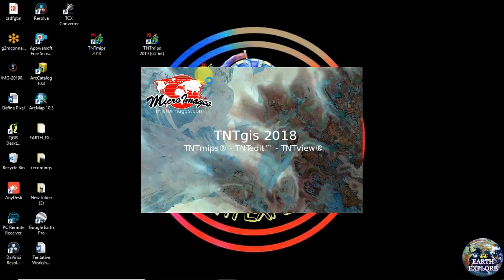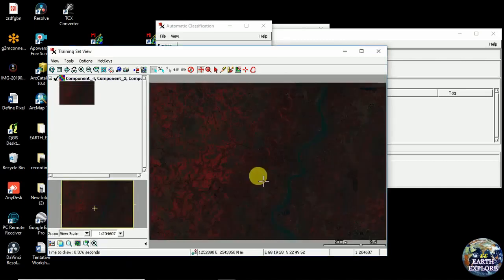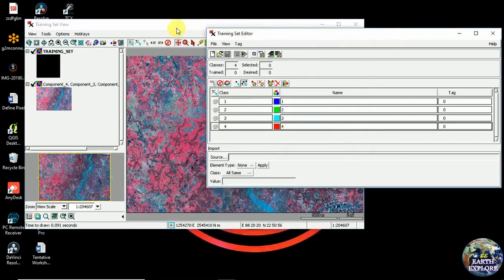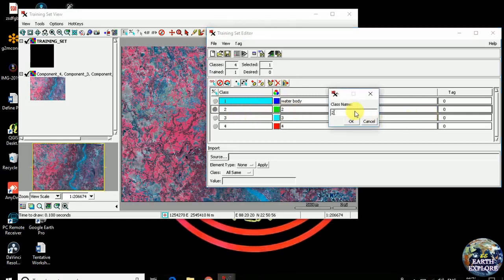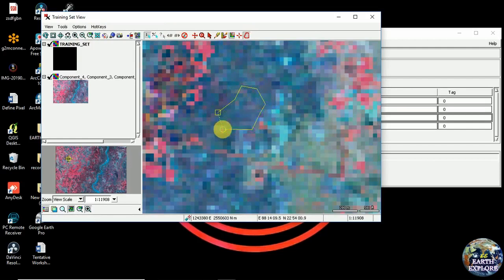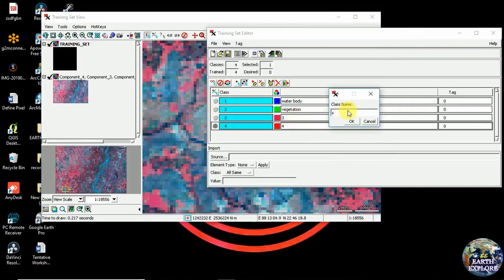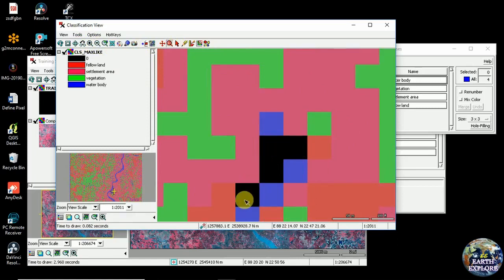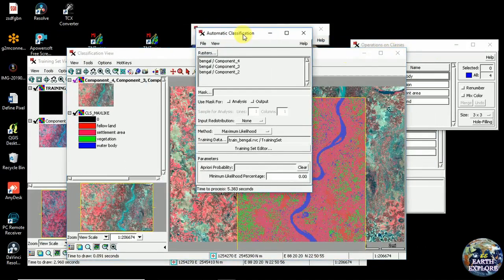IMAGE CLASSIFICATION WITH TNTMIPS : SUPERVISED CLASSIFICATION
SUPERVISED IMAGE CLASSIFICATION WITH TNTMIPS 2019..